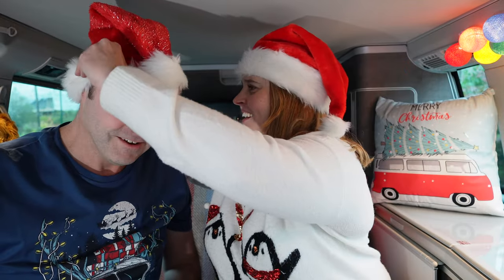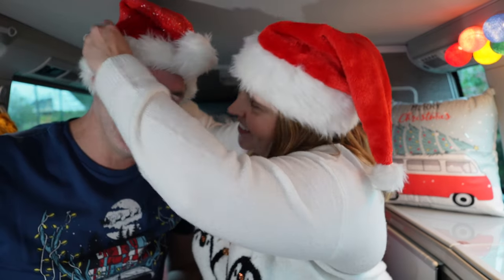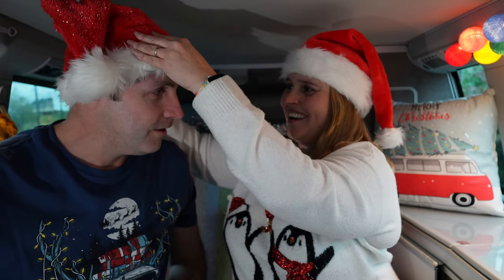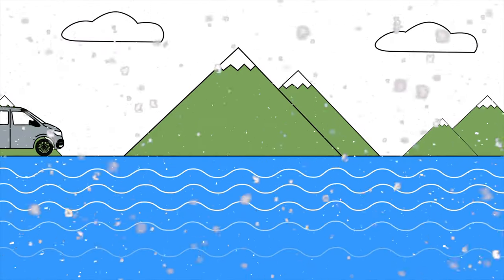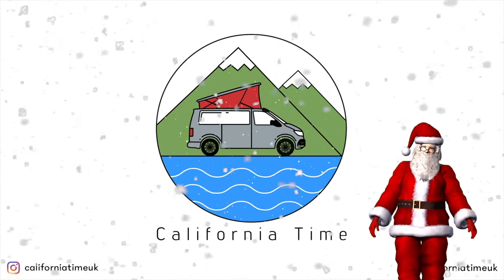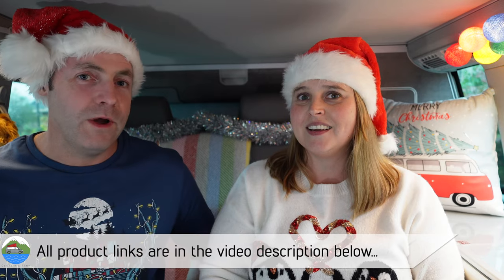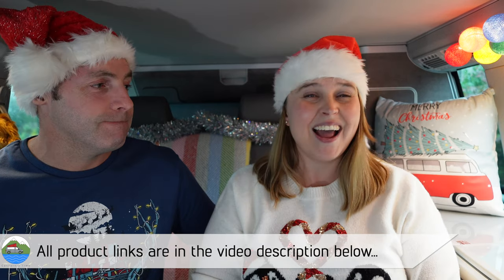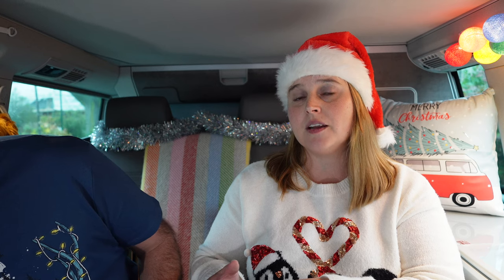12 Christmas Campervan Gifts for 2022! + *WIN*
We're back for Christmas 2022 with our 12 Campervan Christmas Gifts, we hope you find something you like!

To enter the competition, please comment on this video containing the word 'WIN' and with your favourite Christmas joke by 28th November 2022, 9pm and we'll both pick our favourite jokes and let the winners know by reply to you on the channel. We have two sets of projector brackets and matching screen to give away! Good luck and MERRY CHRISTMAS!

Mophie 3-in-1 travel charger £169.99

Cushion Covers £5.99 to £14.99

Yes Campervan Fridge Trivet £39.99

Outdoor Revolution Lumi-Lite £12.99

Outdoor Revolution Uplighters (Pair) £15.99

Queta Camping Stove £15.89

CCM Show Tickets £12 each

Yes Campervan Sink Cover £34.99

Pure Plastics Worktop Protectors £78

CampervanBits Projector Screen Fitting Kit £22.99

(Amazon) Switchbot Meter Plus
(Amazon) Switchbot Hub Mini
(Amazon) Switchbot 2x Meter Plus + 1x Hub Combo

Keep a look out for our other new videos coming to the channel soon and a *BIG* thank you to all of our wonderful subscribers.